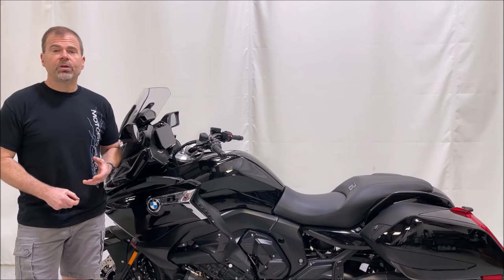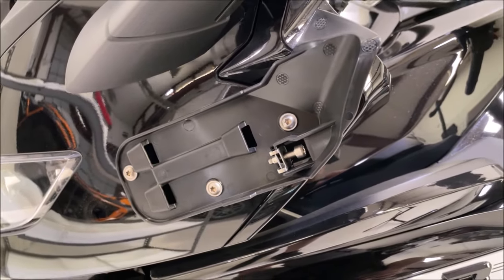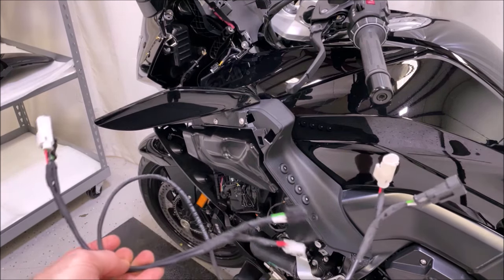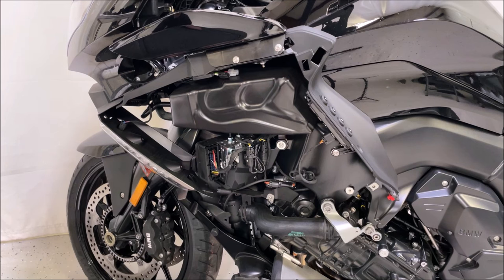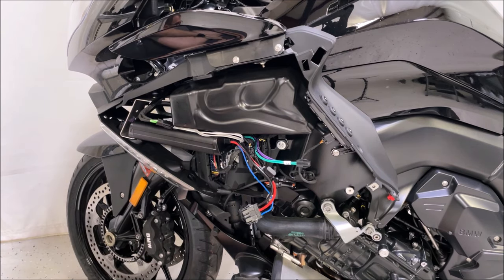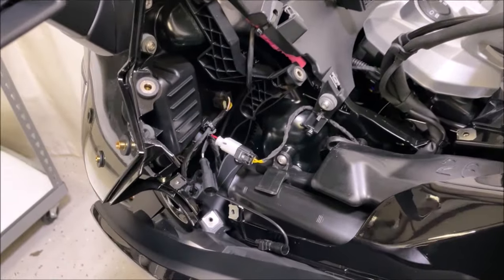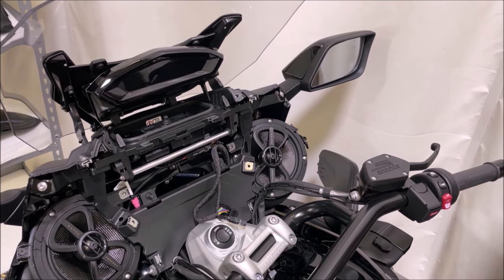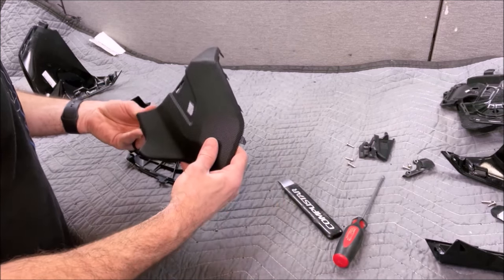Installation of Motorrad Audio's Stage 2.5 Audio Upgrade Kit For The 2022+ BMW K1600 Motorcycle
Video detailing the installation of Motorrad Audio's Stage 2.5 Audio Upgrade Kit. This kit upgrades the front speaker pods to a 6 1/2" speaker, with a 4 channel amplifier for the potential addition of rear speakers.